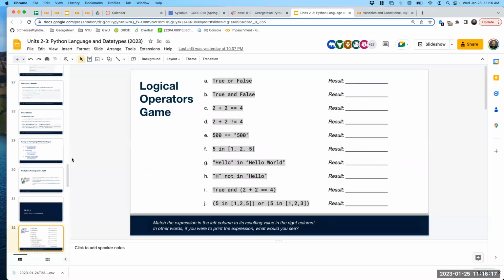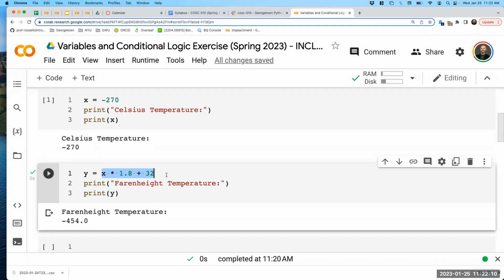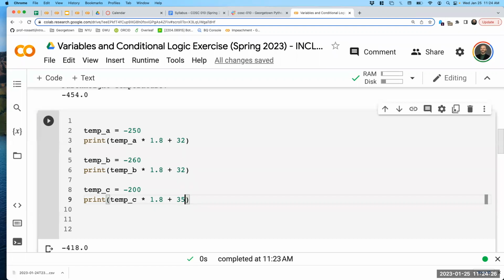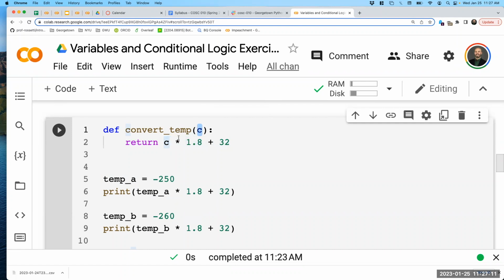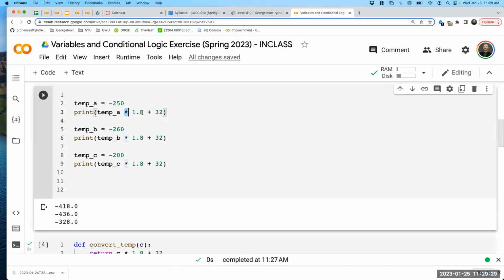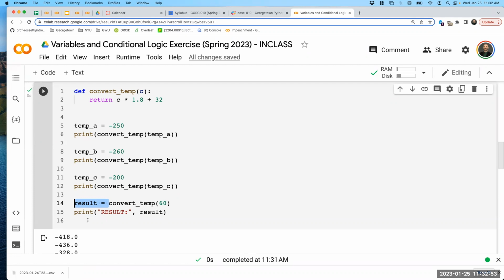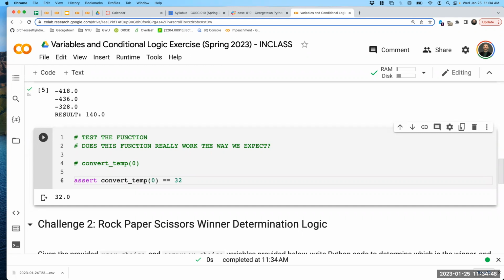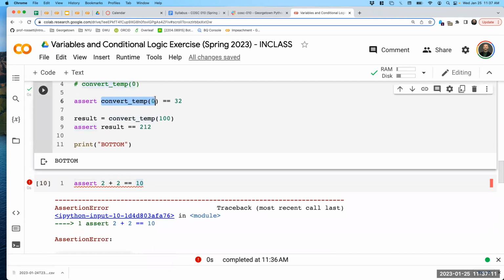4.1 - Refactoring - Defining and Testing Custom Functions | Intro to Python Programming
"DRY" Principal: Do not Repeat Yourself